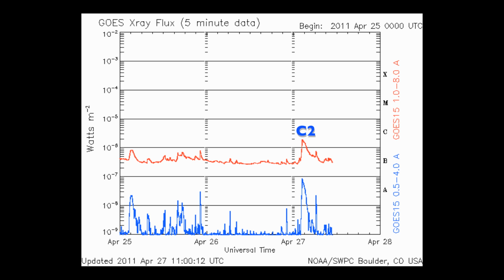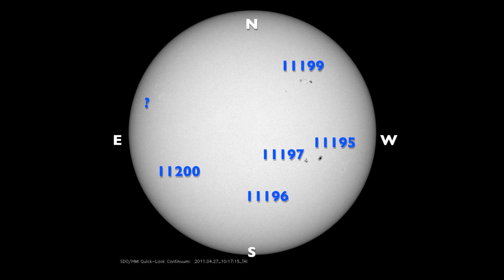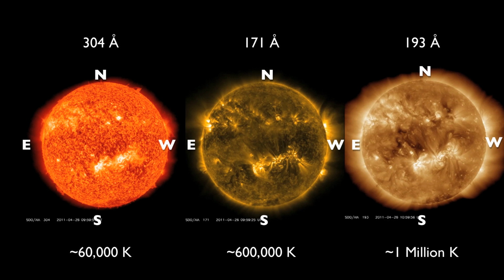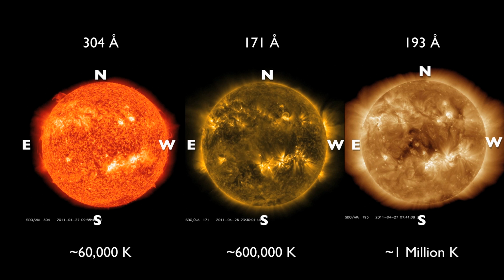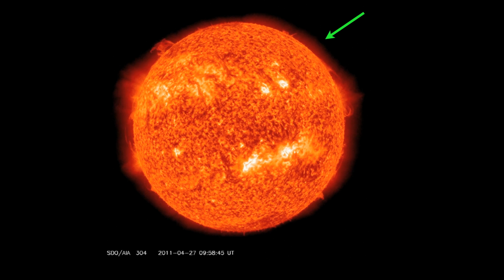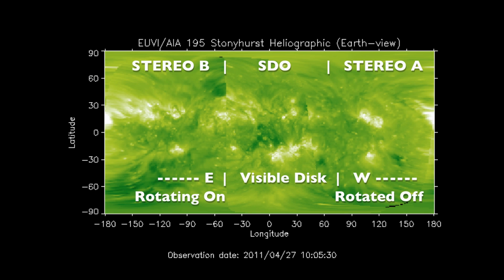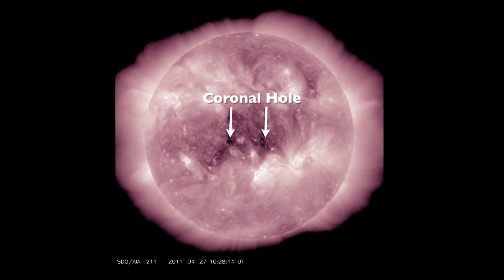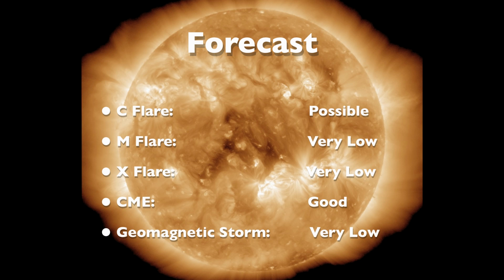THE SUN TODAY: 27 April 2011